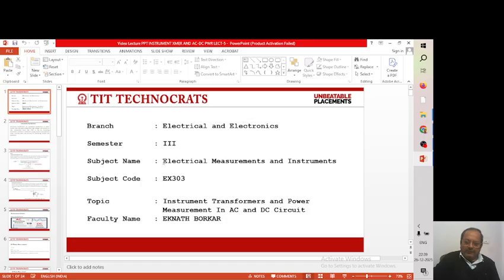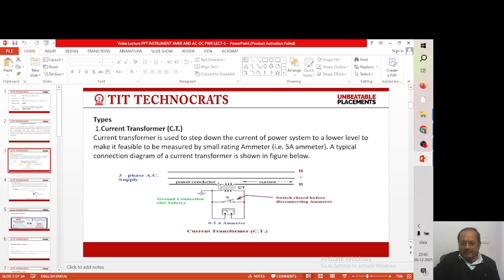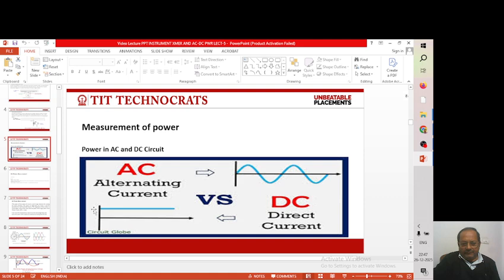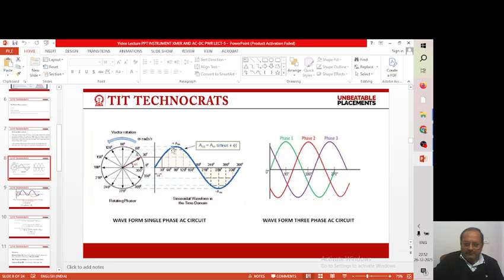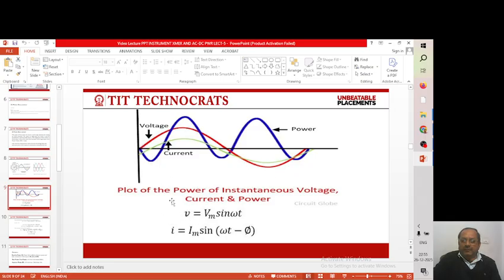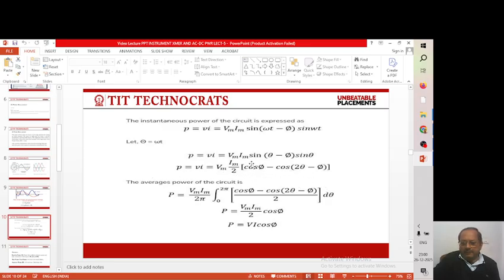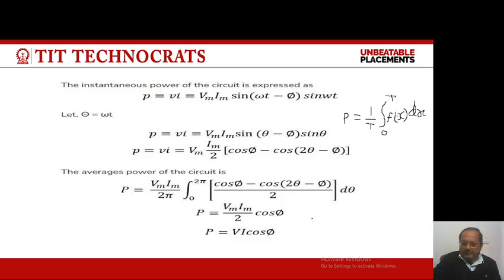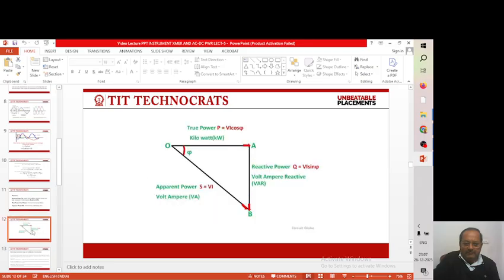INSTRUMENTATION TRANSFORMER AND POWER MEASUREMENT IN AC & DC CIRCUIT